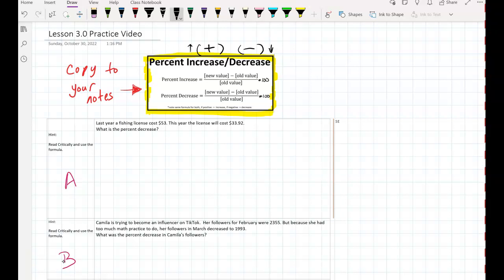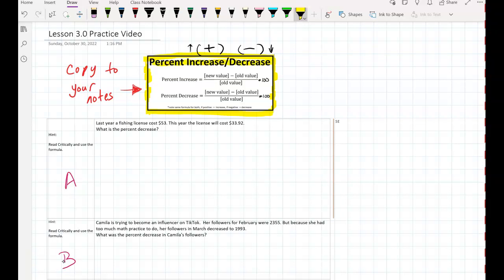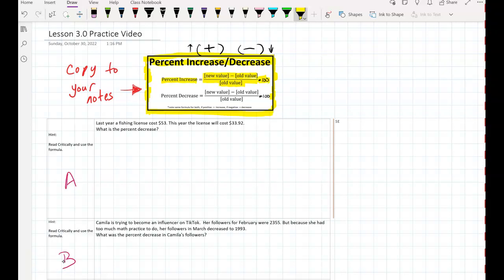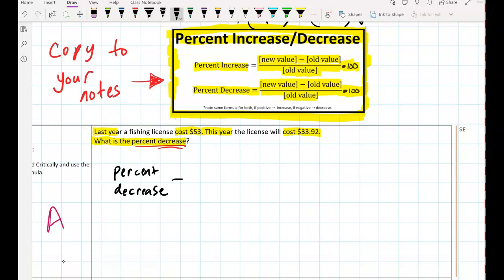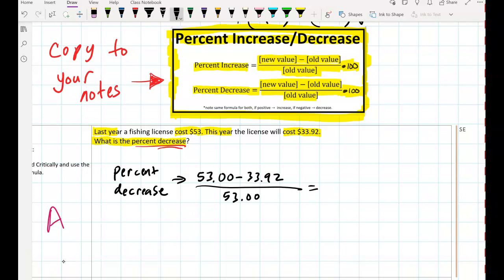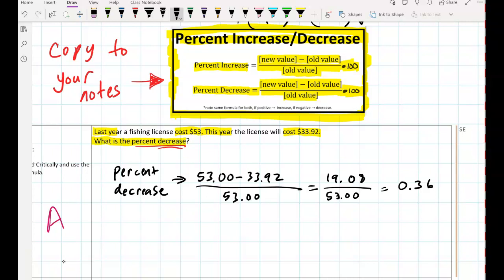Percent Increase and Decrease